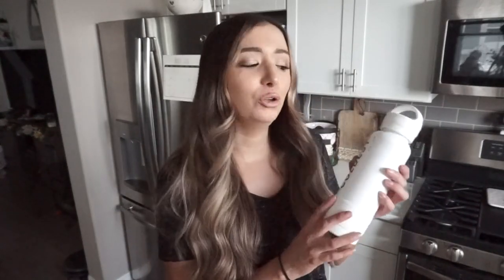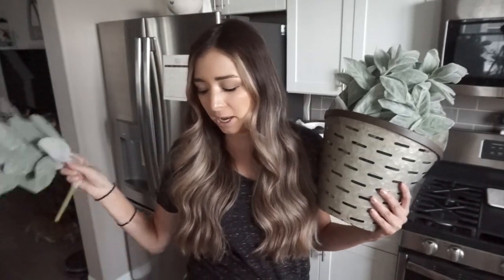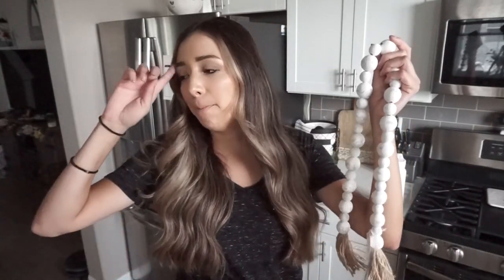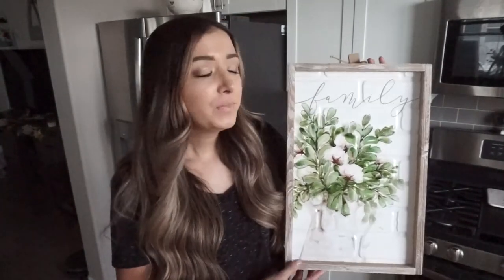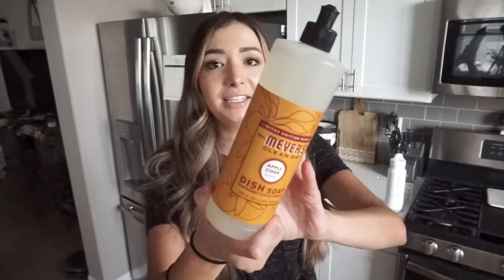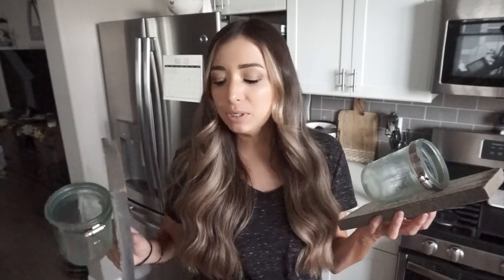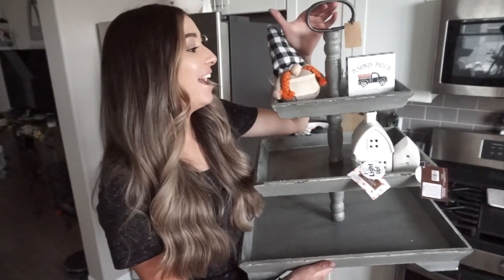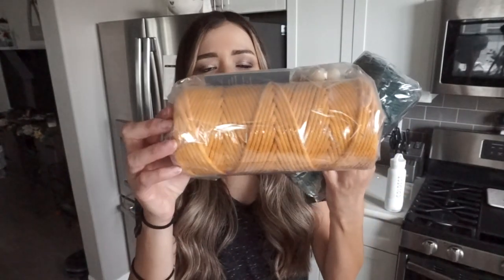FALL MODERN FARMHOUSE HAUL 2020 | HOBBY LOBBY & AMAZON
*NEW* FALL MODERN FARMHOUSE HAUL 2020 | HOBBY LOBBY & AMAZON

Hey y’all! In today’s video I show y’all what I picked up from hobby lobby and amazing for fall 😍🍁

Beaded garland
Metal wall hangers
3 tiered tray
Amber glass arrangement
Sunflower pillow cover
White pillow case